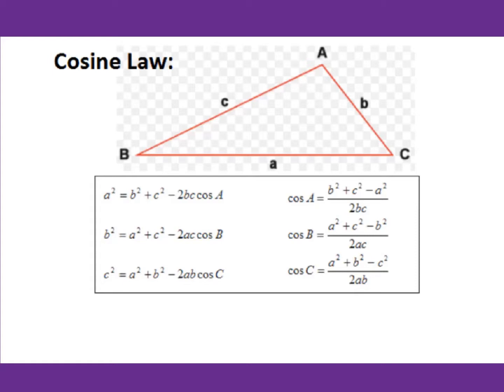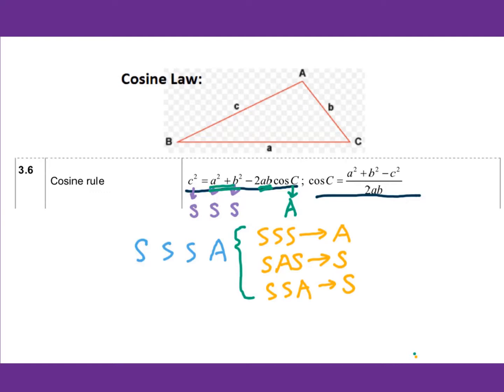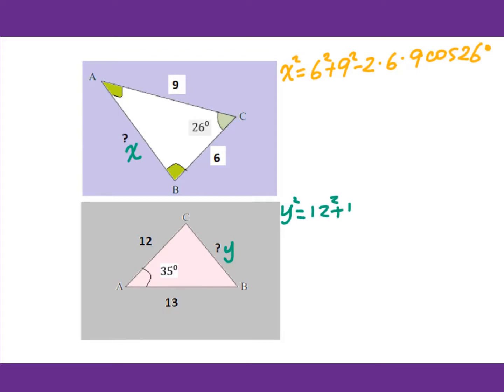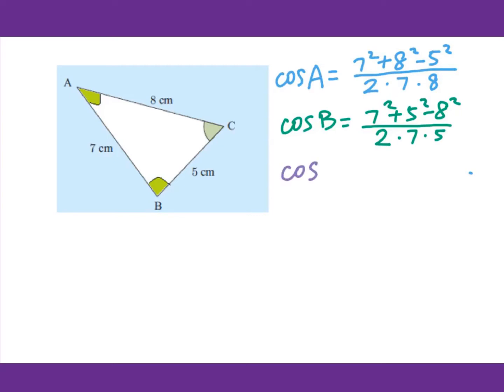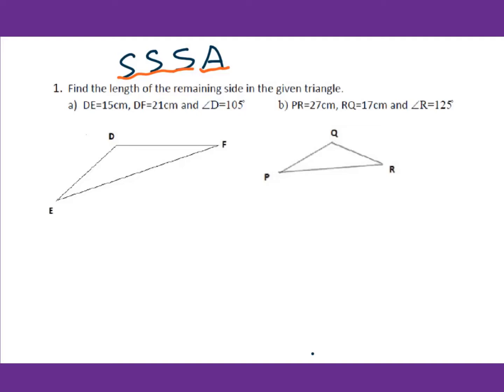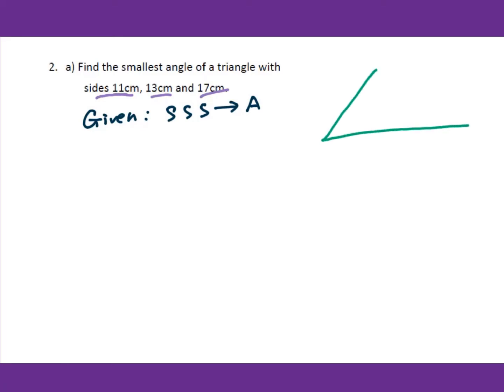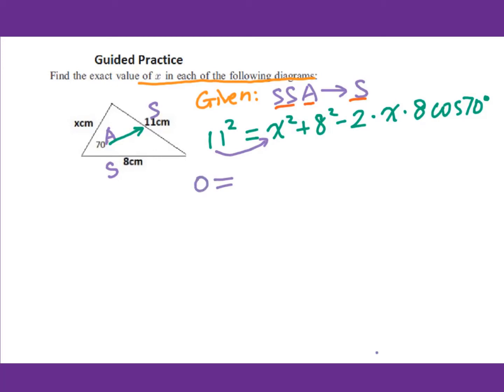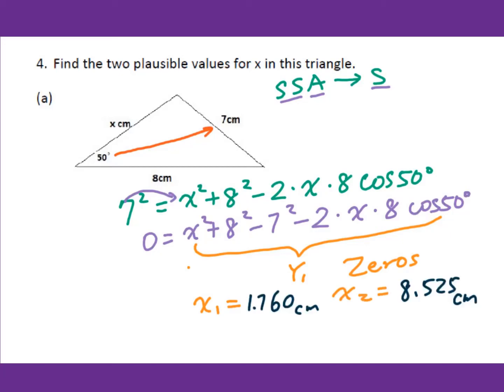6.2 Cosine Law